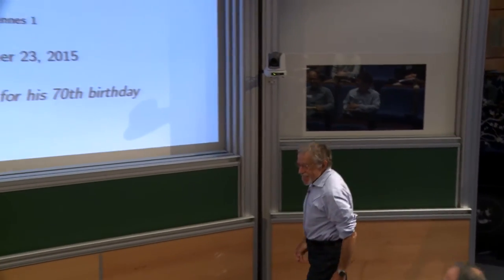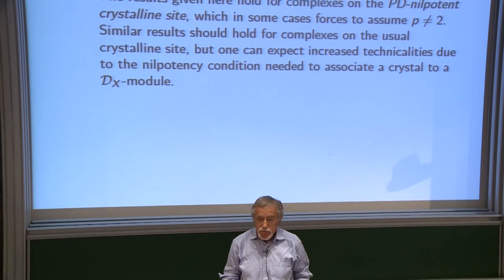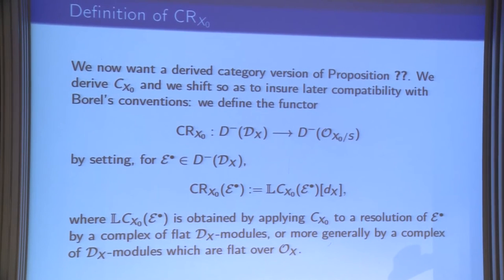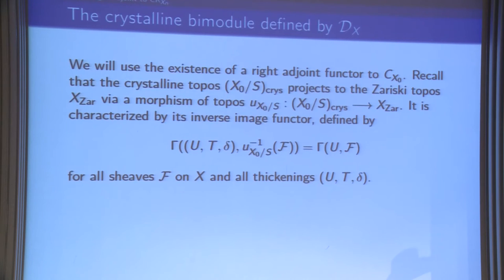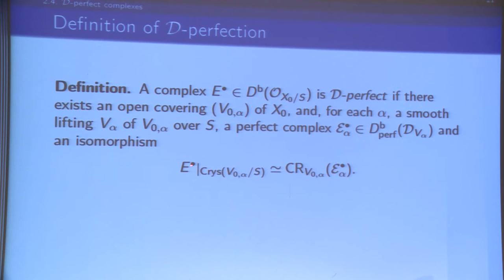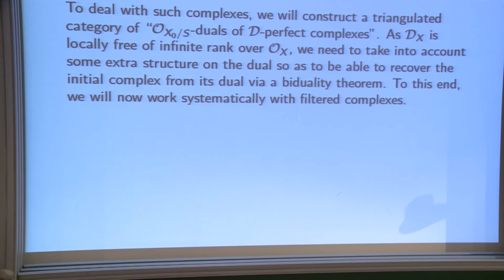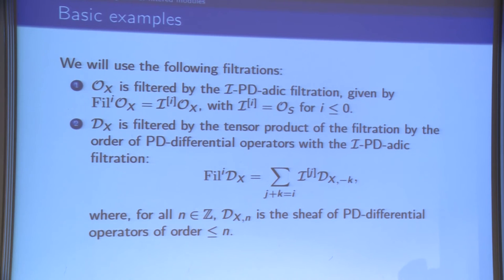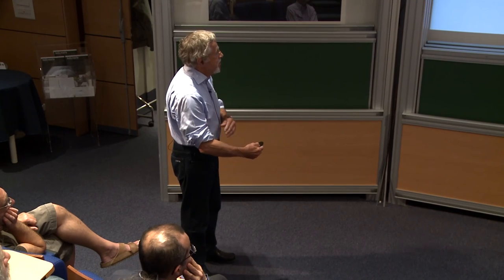Pierre Berthelot - Non characteristic finiteness theorems in crystalline cohomology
On the crystalline site relative to Z/p^n, I will explain the construction of two triangulated subcategories of the derived category of complexes of filtered modules on the structural sheaf, linked by a local biduality theorem. For these complexes, one can prove finiteness theorems for inverse and direct images which are analogous to the "non characteristic finiteness theorems" in the theory of complex D-modules, and one can generalize the classical finiteness and duality theorems in crystalline cohomology.